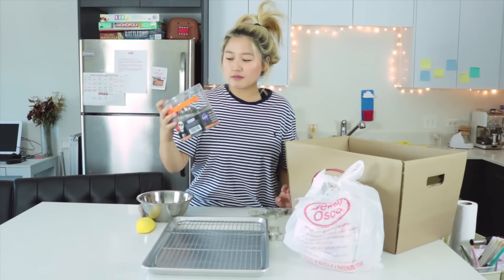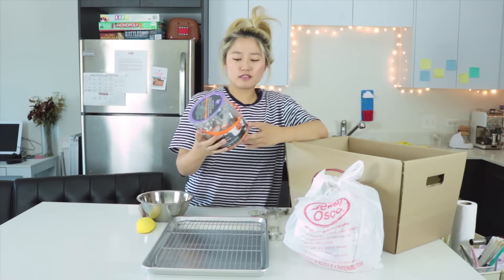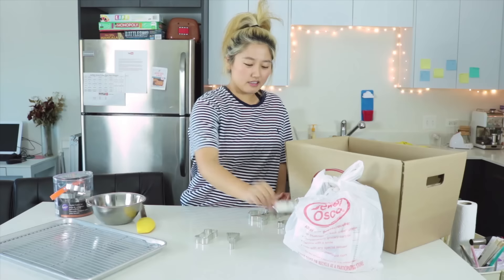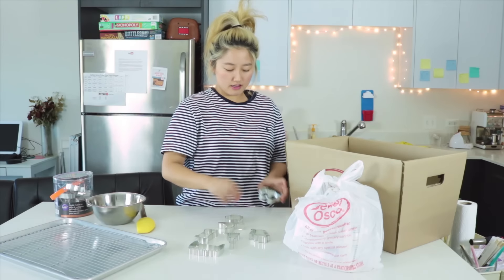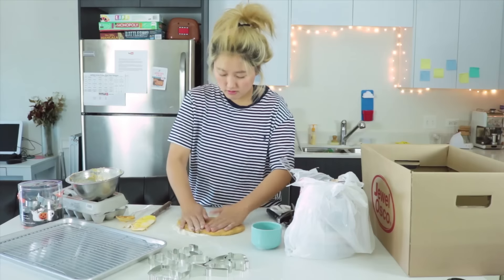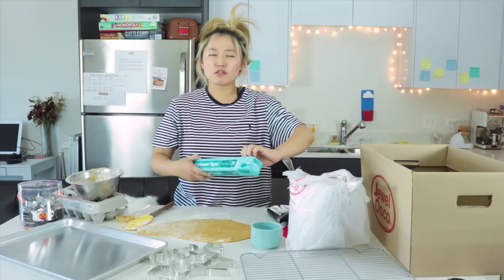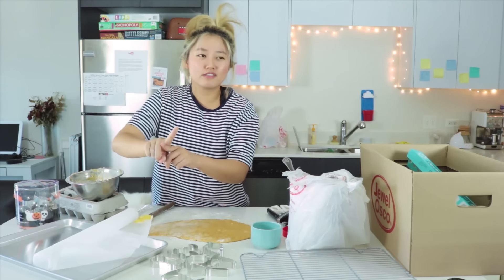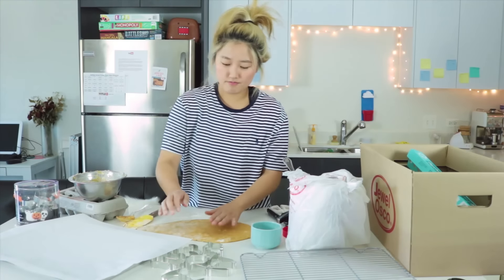Homemade Peanut Butter Dog Treat | KEEMI